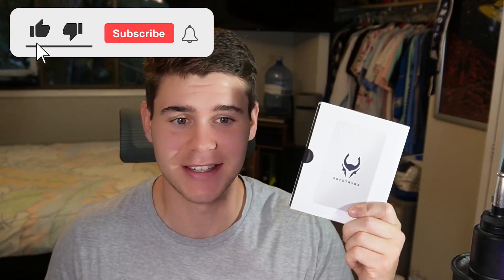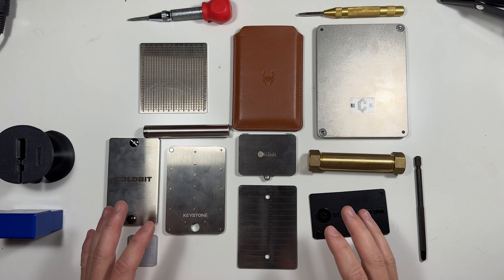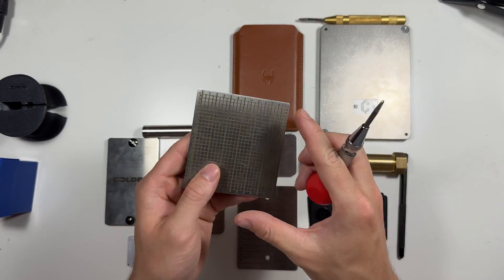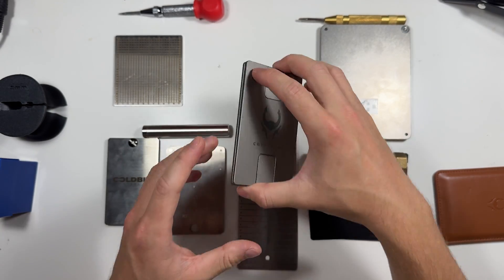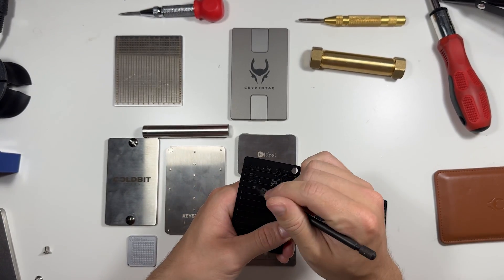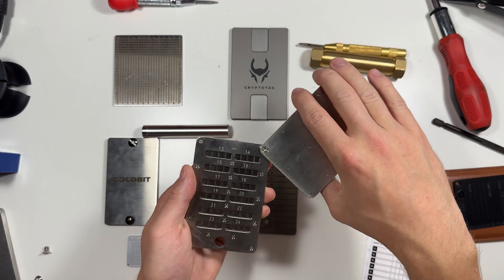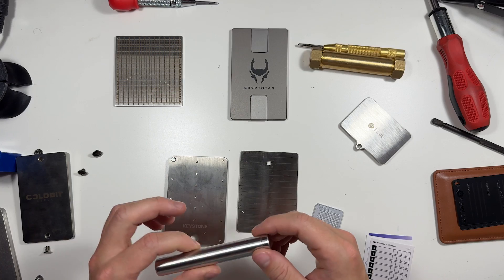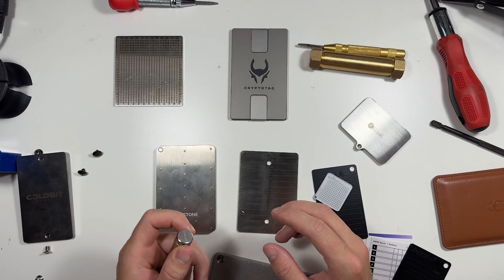The BEST Way to Keep Your CRYPTO Safe!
→ Bitcoin: bc1q4n5awf9rjzcdsrppt5szjay368r4kgdk6e0tmz
→ Ethereum: 0x6eA2b3E90880Fbb5a6bb279252c9B60228cf4bFB
→ Litecoin: ltc1qpv84ru2jcl8j2e2959ayzltpkwllvp446hsk5p
→ Doge: DNTvXN6PTmRP1GLXxkGAZKMhqocxo8NCex
→ BNB: 0xC9FeD7FF3362d6eBe37545971E28F940B1E88C54

⏰ Timestamps ⏰
00:00​ Introduction
03:47 Blockplate 12
04:52 Cryptotag Zeus
05:55 Coinplate
07:25 Coldbit Hex
08:34 Black Seed Ink
09:36 Ellipal
10:06 CryptoNumeris
10:43 Keystone
11:20 OneKey
11:40 Coldbit Steel
12:51 Cryptosteel Capsule
14:09 Which One Do I Use?
14:30 Which One Should You Buy?